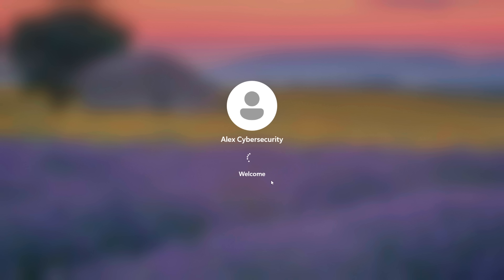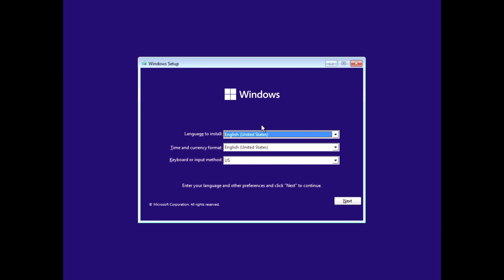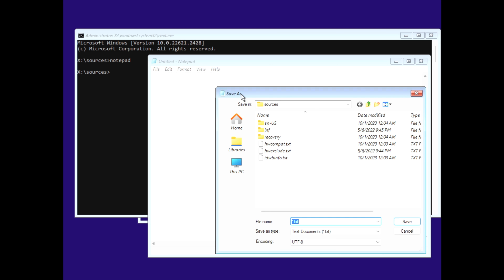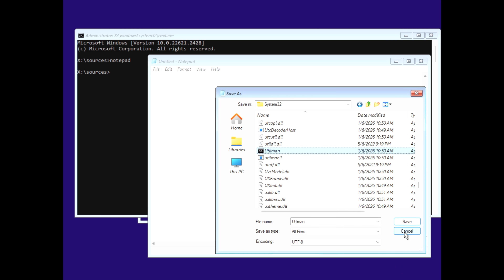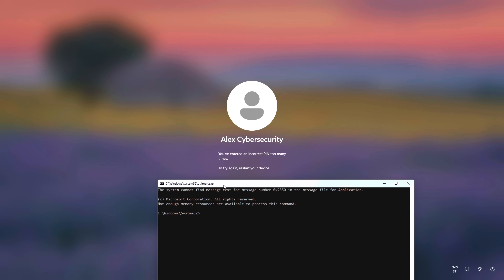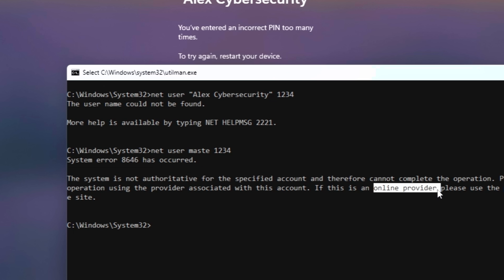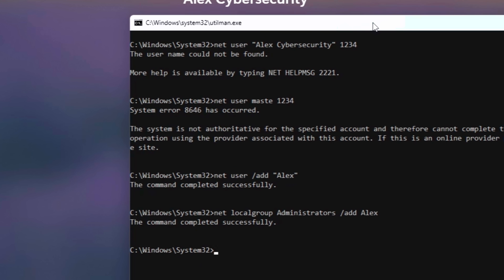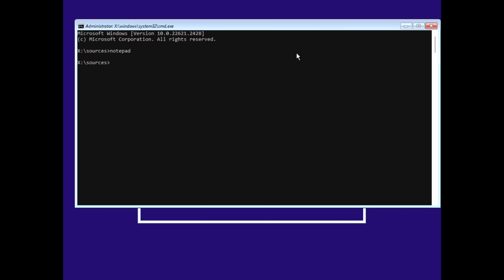How You Can Bypass Windows 11 Login (2026)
Locked out of your Windows 11 PC? In this video, you'll learn how to bypass the Windows login screen using a simple flaw. WATCH THIS BEFORE MICROSOFT PATCHES IT! I'll show you how to turn a standard accessibility icon into a powerful backdoor and regain access to all your data in under 60 seconds.

Note: no hacking tools/knowledge required!

If you are stuck at the login screen, you're not alone. While many believe BitLocker is safe, I will show you that it is actually vulnerable due to the type of communication between TPM and CPU.

This step-by-step tutorial is the most effective way to unlock Windows 11 without a password in 2026.

Afer this video, you will learn:
--- how to use a standard Recovery USB to access the system files,
--- the Shift + F10 shortcut to execute CMD with system privileges,
--- how to swap system files to launch the CMD instead of the accessibility panel,
--- a fix for Microsoft Account users by creating a new local administrator.

TIMESTAMPS:
0:00 Windows 11 Login Bypass (No Password)
0:26 Preparing your Recovery USB
0:38 Why BitLocker is Vulnerable (TPM Explained)
1:05 Opening the CMD (Shift + F10)
1:30 The Hidden File Explorer Trick
2:01 Swapping System Files in System32
3:04 Launching the Terminal Backdoor
3:27 Resetting Local Account Password
3:52 Microsoft Account Fix (Error 8646)
4:24 Creating a New Admin Account
4:48 Recovering Files Without a Password
5:18 Critical Security Cleanup & Next Mission

Channel Memberships: Do you want exclusive videos and early access?
Artist: : Theatre Of Delays (Prism)